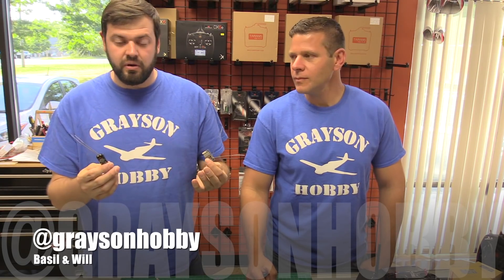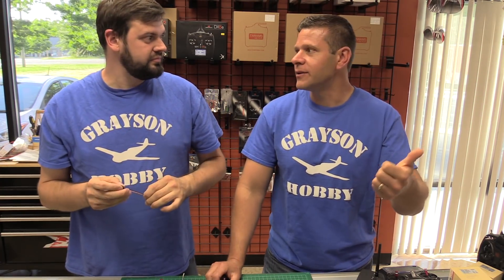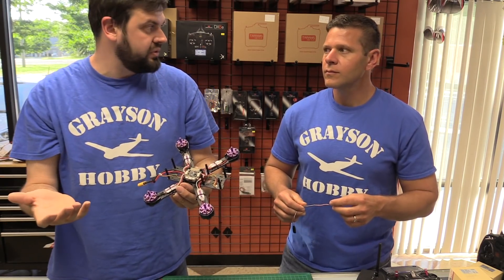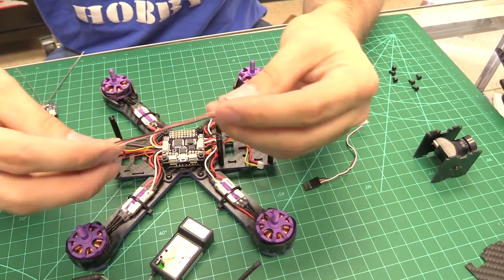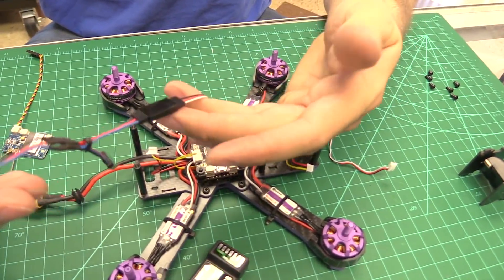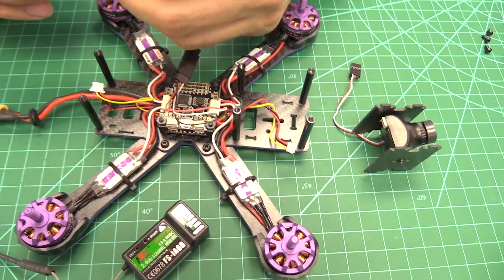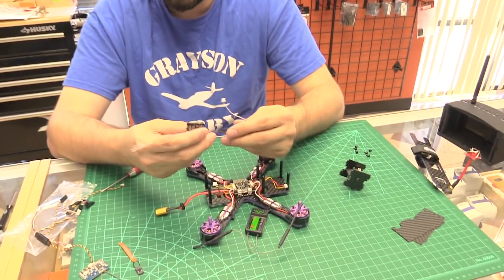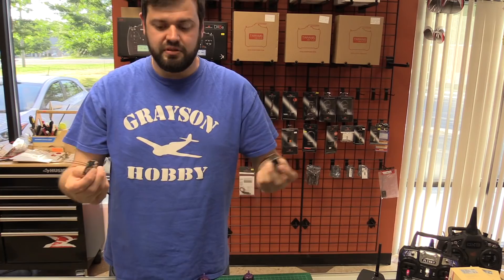Eachine Wizard No Solder Receiver Install | Spectrum - FlySky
If you want to install a Specturm RX or upgrade to the FlySky 6xb, in the past you would need to solder.  Grayson Hobby developed a quick little connector which allows you to swap out Receivers without soldering.  This is the perfect connector for bench and building work OR if you do not know how to solder.